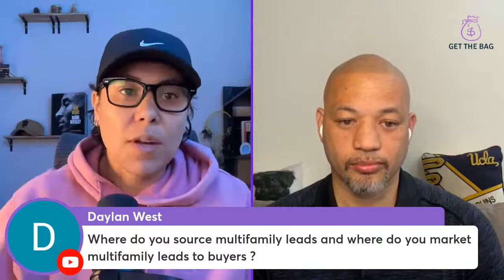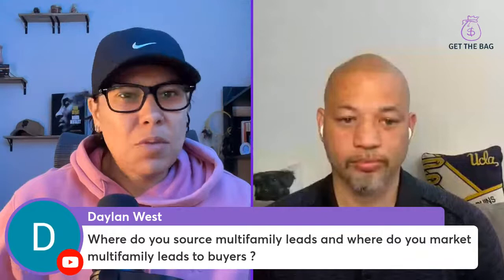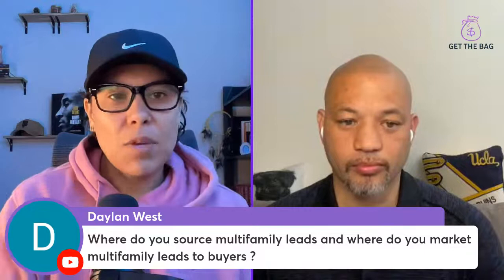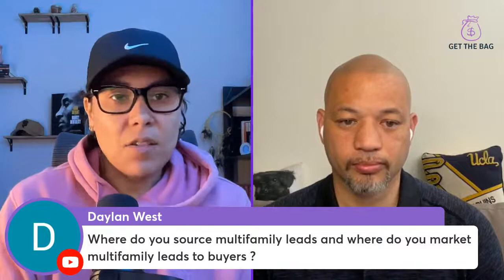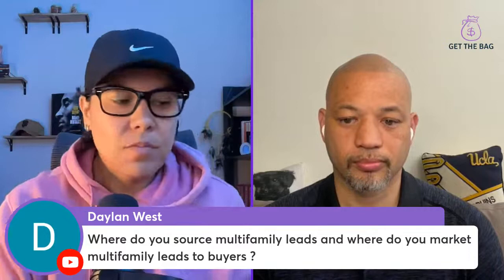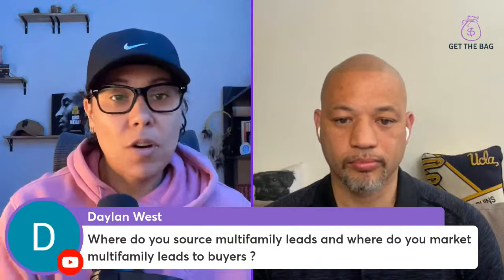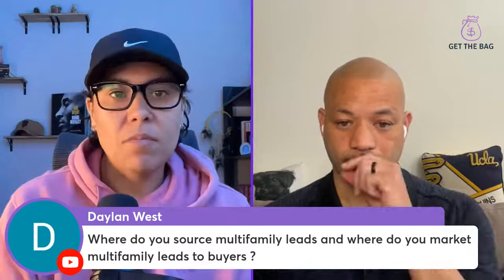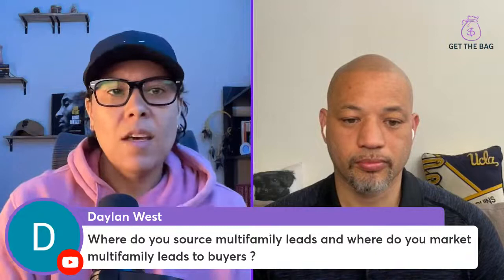How to get started in Multi-family Investing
Multi-Family investing is one of the best Real Estate strategies out there. Although dealing with 100+ unit can feel overwhelming, the process is very similar to Residential Real Estate. We'll dissect different ways to invest in Multi-family investing and if it makes sense for you!

About Get the Bag Podcast

Gladia and Tim connected through Chris Jefferson's real estate wholesaling group, ChargedUp University. The rest is history!

Co-host, Gladia Castro, also known as the "Nine-to-Five Entrepreneur" is from California, born and raised in the Bay Area. She got into wholesaling real estate in October 2020 and closed her first deal in November 2020. Gladia still works a 9-5 as a Product Manager at a tech company. She uses her experience in tech and real estate to help others pursue their passions and dreams.

Co-host, Tim Park. Tim's experience gained him success as a serial entrepreneur, inventor, and real estate investor. His career has taken him from corporate life to investor life. He is passionate about helping people achieve success. He mentors minority start-ups and real estate investors. He is an amazing connecter and understands the power of your network is your net worth. He lives in Los Angeles and loves football and basketball.